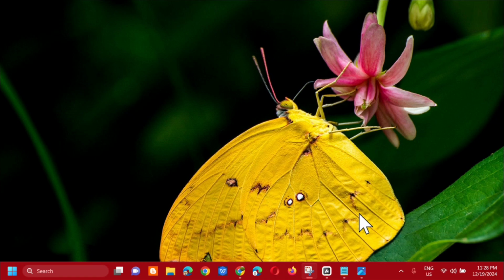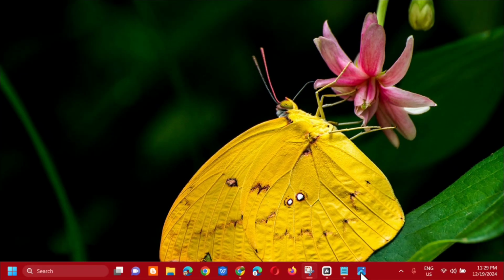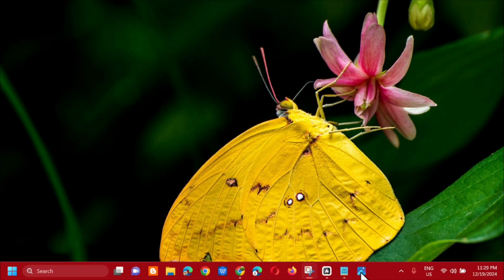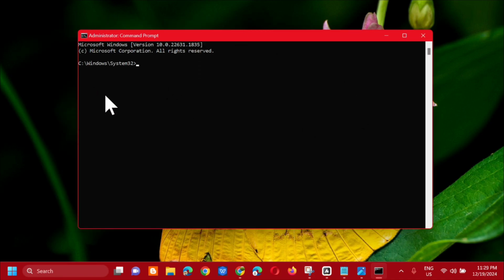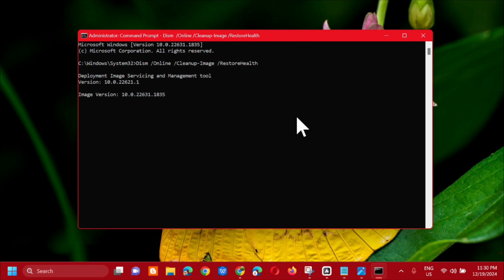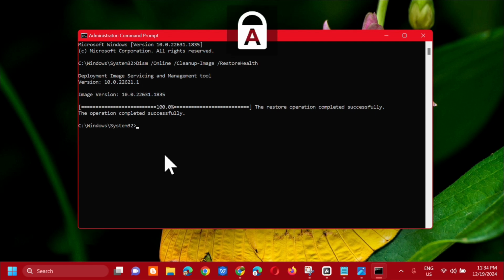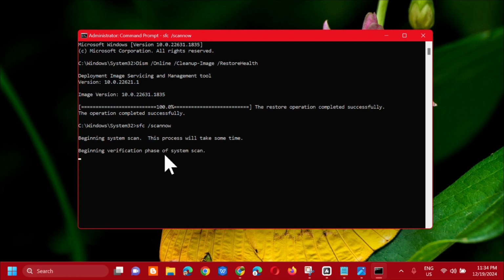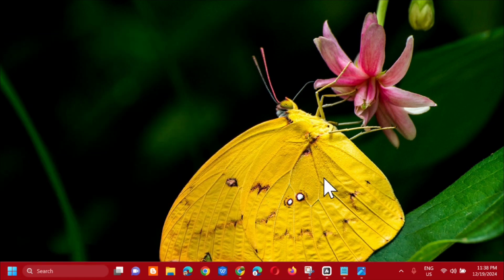How To Fix The Source Files Could Not Be Found DISM Error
The The source files could not be found error message in DISM (Deployment Image Servicing and Management) usually occurs when you're trying to install, repair, or upgrade an operating system using a Windows Image file, but the source files can't be found or are inaccessible.

The DISM command DISM / Online / Cleanup-Image / Restore Health can be performed successfully in normal cases to repair your Windows System Image. However, some users said their DISM failed and they receive the DISM source files could not be found error message. DISM refers to DISM.exe, which is a command-line tool that can be used to service and prepare Windows images (.wim) or virtual hard disks (.vhd or .vhdx). DISM is built into all versions of Windows and you can access it from the command line or Windows PowerShell.

Commands Used In This Tutorial:
sfc /scannow

Start the Windows Repair Process on your PC.
1. Press Windows + S.
2. Type cmd.
3. Right click on Command Prompt.
4. Select Run as administrator.
5. Type DISM /Online /Cleanup-Image /StartComponentCleanup and press Enter.
6. Type DISM /Online /Cleanup-Image /RestoreHealth and press Enter.
7. Type sfc /scannow and press Enter.

Run the Windows Update Troubleshooter:
1. Press Win + I on the keyboard to open Settings.
2. Choose Update & Security.
3. Shift to the Troubleshoot option in the left pane.
4. Click Additional troubleshooters and then select Windows Update.
5. Click on the Run the troubleshooter button.

Issues Addressed In This Tutorial:
dism online source files could not be found
dism no source found
dism source files not found
dism source not found
the source files could not be found. dism
source files could not be found dism
dism restorehealth source files could not be found
dism the source files could not be found windows 11
dism error the source files could not be found